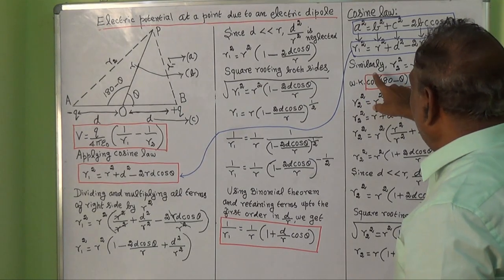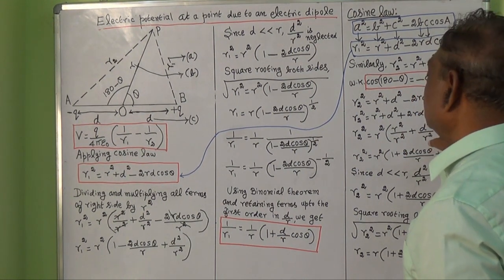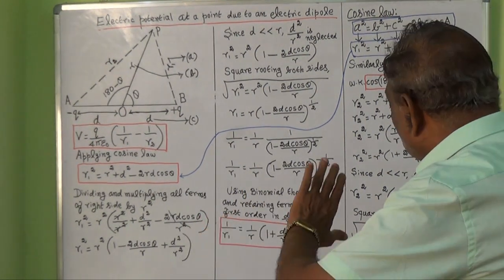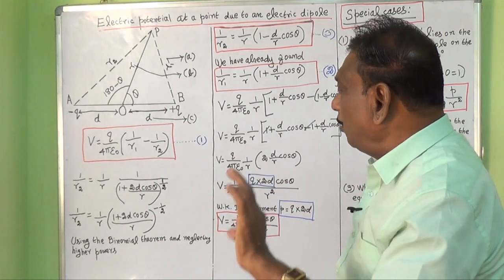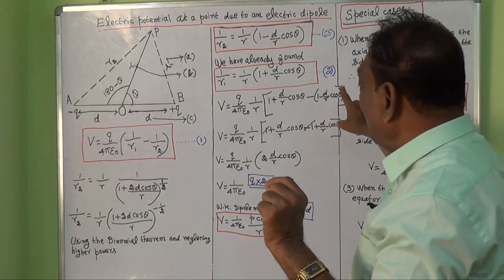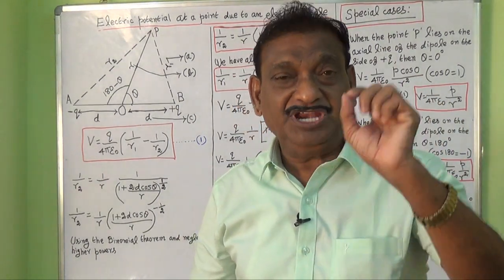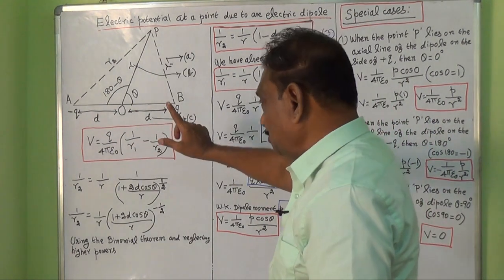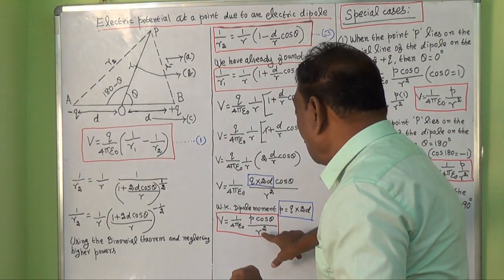+2/CBSE/PHYSICS/IN ENGLISH/POTENTIAL AT A POINT DUE TO DIPOLE PART 2/CHAPTER/POTENTIAL & CAPACITANCE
This video part 2  explains how to derive the formula to electric potential at a point due to dipole.
                                   It is the continuation of part 1.

                                 By God's grace, my education videos are available to 10th, +1, +2 CBSE, NEET and IIT students in youtube in the subjects MATHEMATICS, PHYSICS, CHEMISTRY, ZOOLOGY and BOTANY in English language.

                                  This video has been created with the help of Lakshmi Fashion Designers.